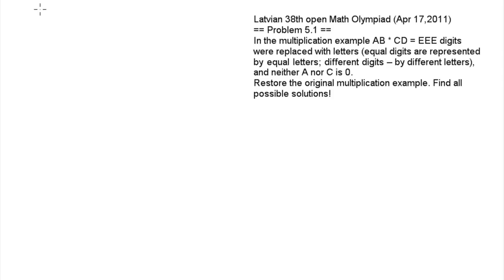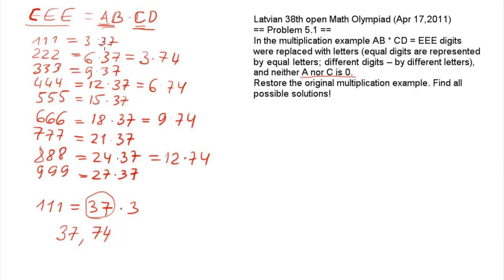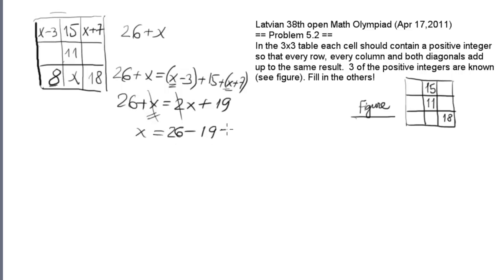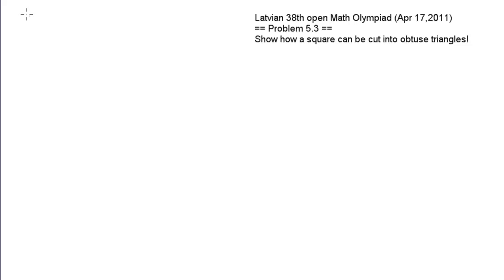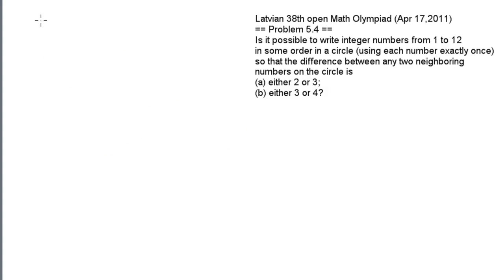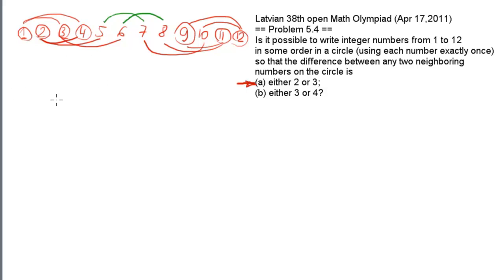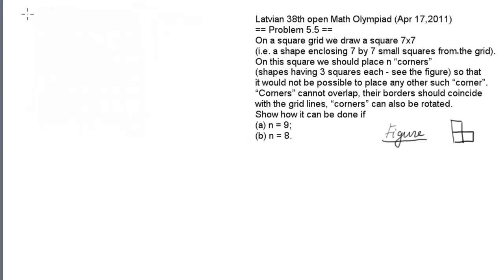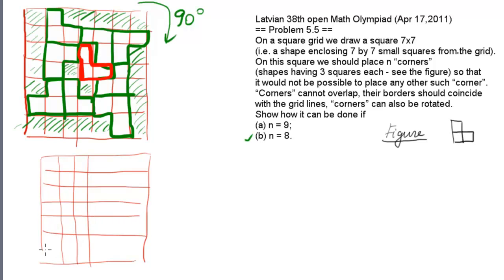AMO2011 (Latvian Math Open Olympiad, 2011), Problems 5.1--5.5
Problems and solutions of Latvian Open Math Olympiad, 2011. All 5 problems are for grade 5 students (12 year olds). The problemset is for 5 hours. Any child in Latvia can participate - hence it is "open".
Problemsets and solutions in Latvian - look into the column "Atklātās olimpiādes").

== Problem 5.1 ==
In the multiplication example AB * CD = EEE digits
were replaced with letters (equal digits are represented
by equal letters; different digits -- by different letters),
and neither A nor C is 0.
Restore the original multiplication example. Find all
possible solutions!

== Problem 5.2 ==
In the 3x3 table each cell should contain a positive integer
so that every row, every column and both diagonals add
up to the same result.  3 of the positive integers are known
(see figure). Fill in the others!
(Figure)
(?|15|?)
(?|11|?)
(?|?|18)

== Problem 5.3 ==
Show how a square can be cut into obtuse triangles!

== Problem 5.4 ==
Is it possible to write integer numbers from 1 to 12
in some order in a circle (using each number exactly once)
so that the difference between any two neighboring
numbers on the circle is
(a) either 2 or 3
(b) either 3 or 4

== Problem 5.5 ==
On a square grid we draw a square 7x7
(i.e. a shape enclosing 7 by 7 small squares from the grid).
On this square we should place n "corners"
(shapes having 3 squares each - see the figure) so that
it would not be possible to place any other such "corner".
"Corners" cannot overlap, their borders should coincide
with the grid lines, "corners" can also be rotated.
Show how it can be done if
(a) n = 9;
(b) n = 8.